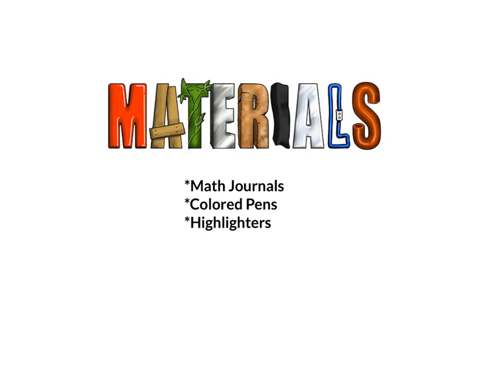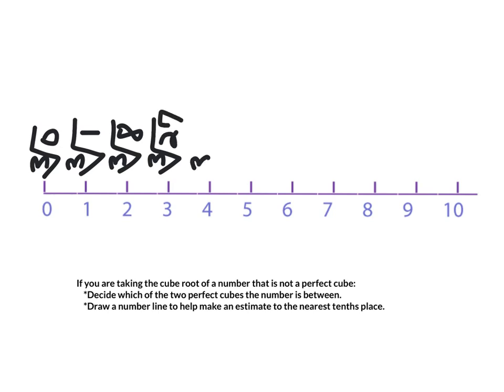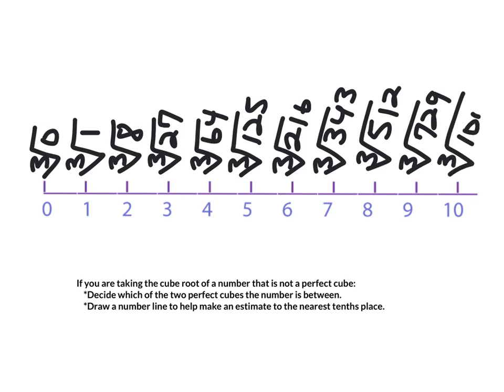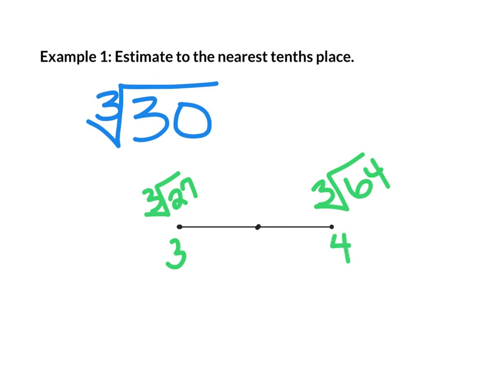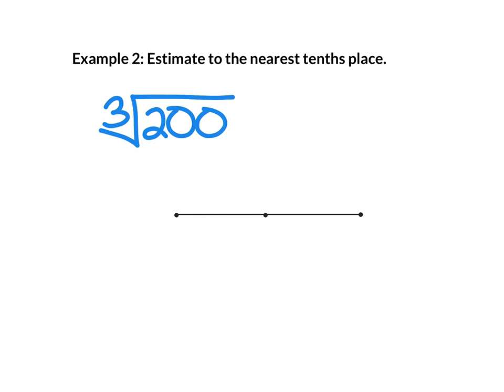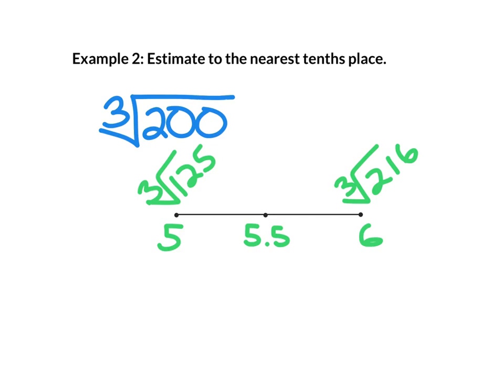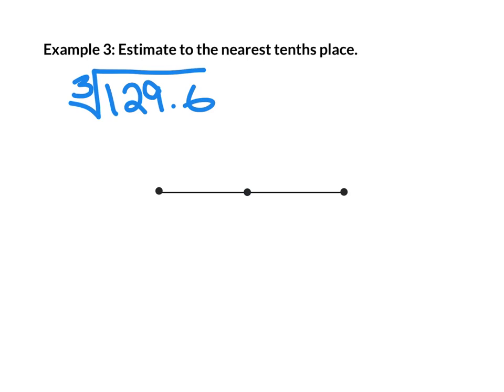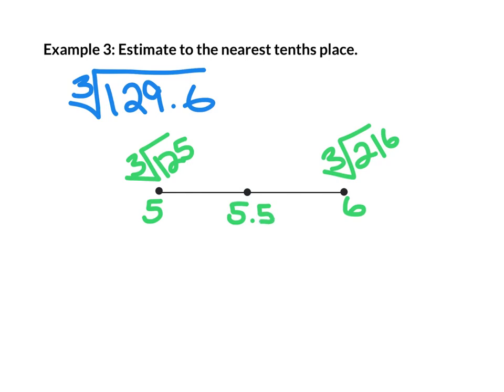Estimate Cube Roots Lesson 1.9 Part 2